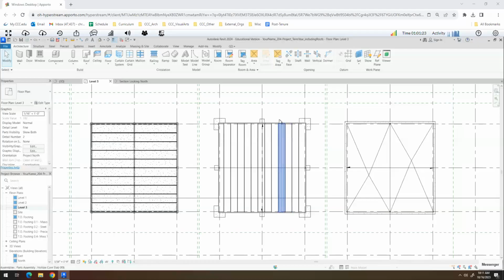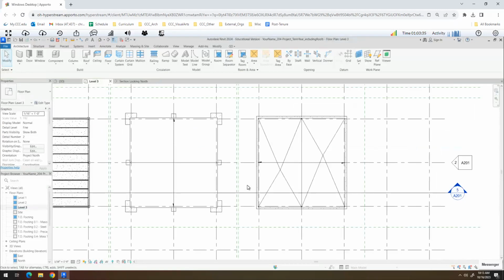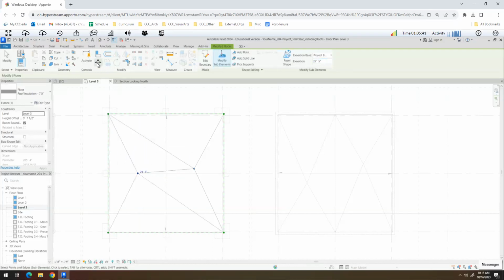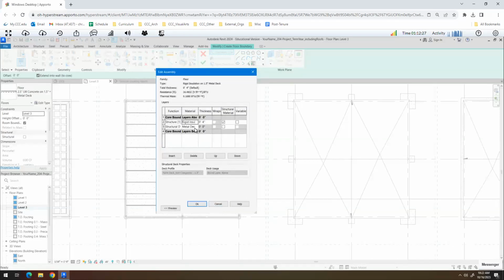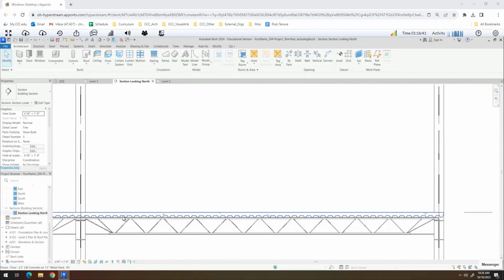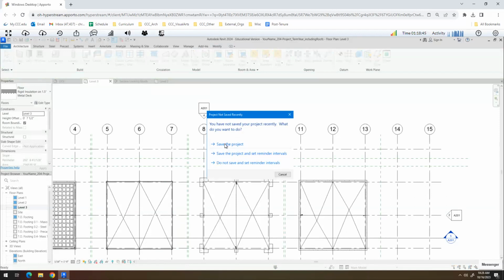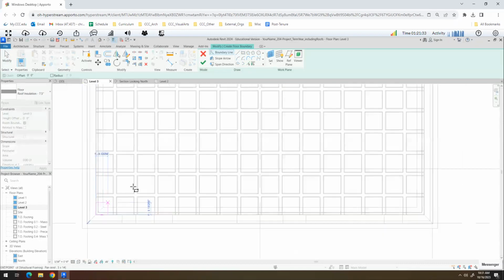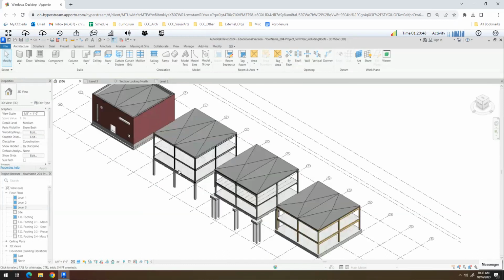Roof Assemblies Part 2